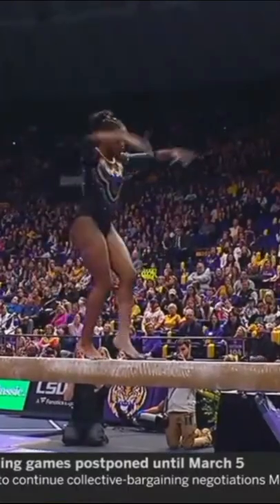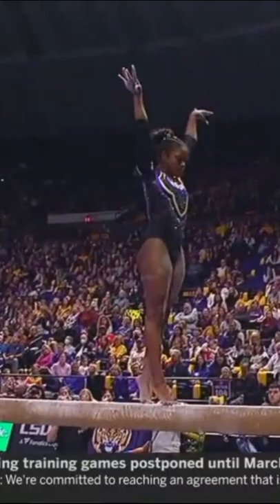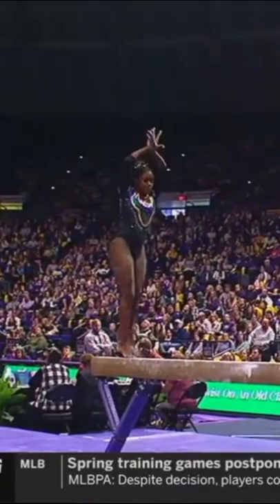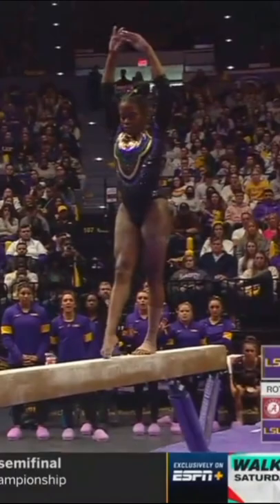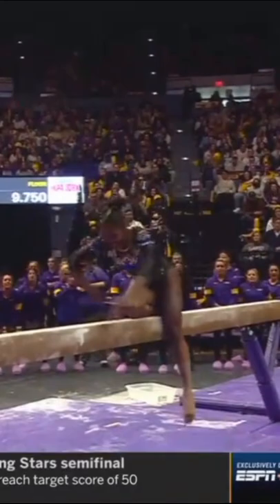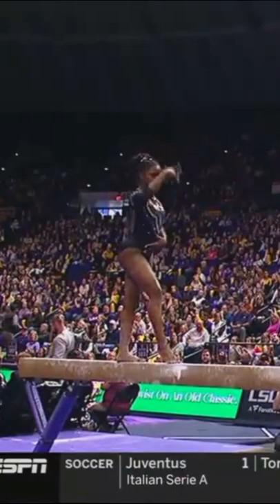IT'S A PERFECT 10 BEAM FOR KIYA JOHNSON!! 😍 February 18, 2022